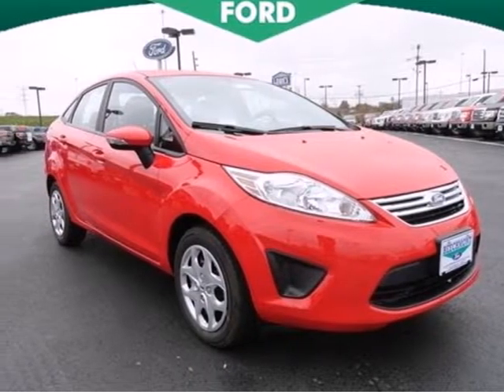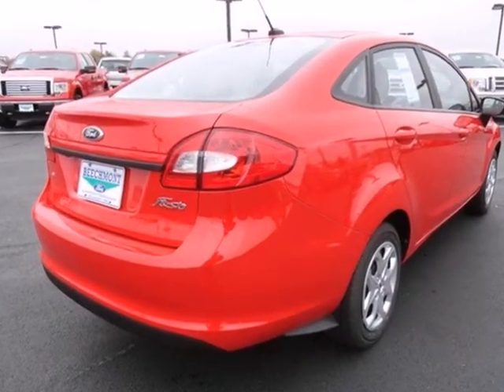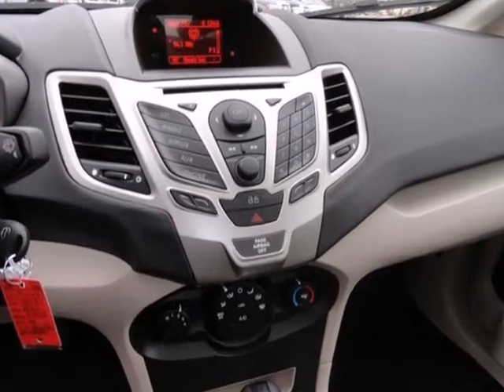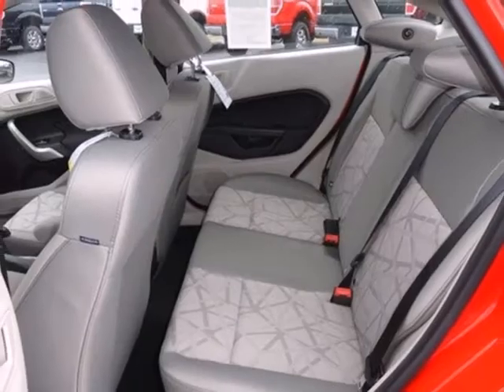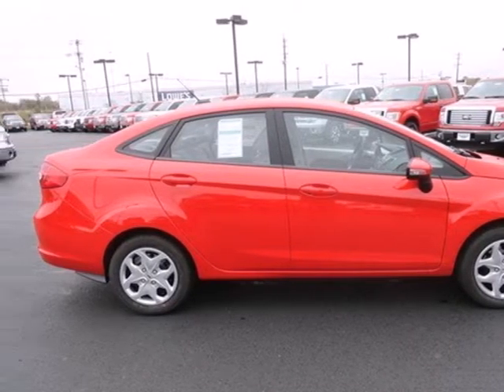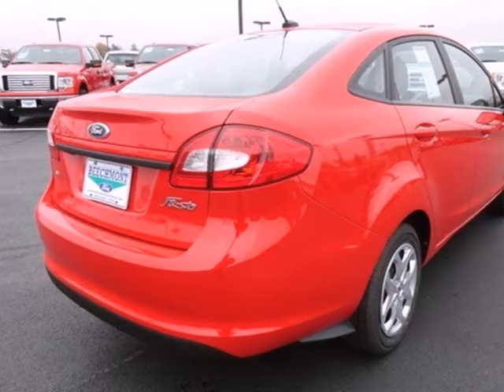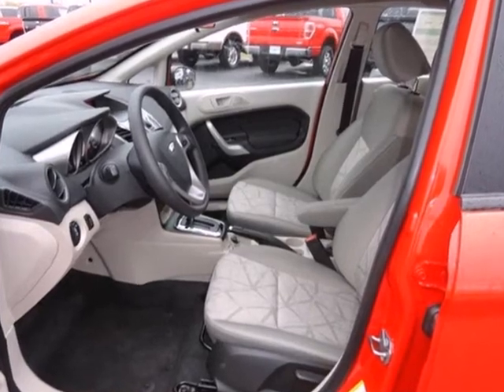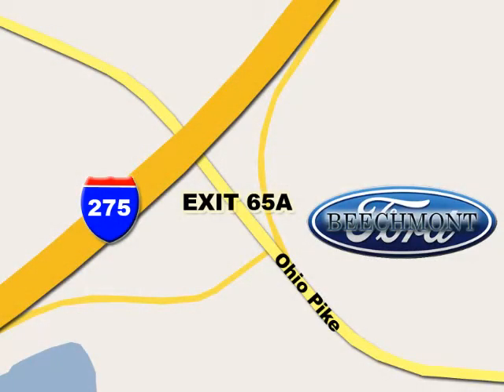2013 Ford Fiesta C13-243 in Cincinnati Dayton, OH 45245 - SOLD